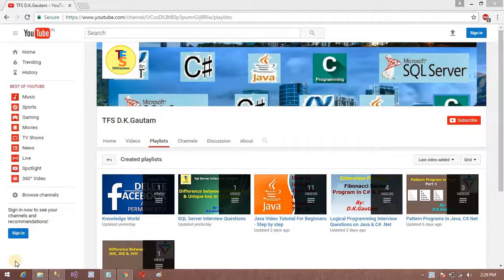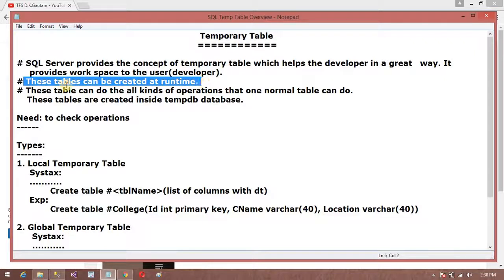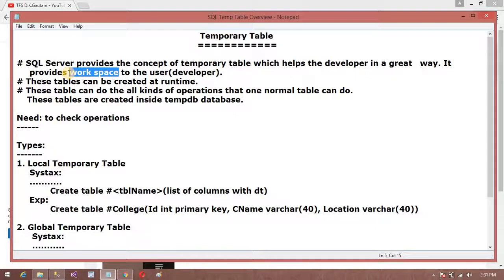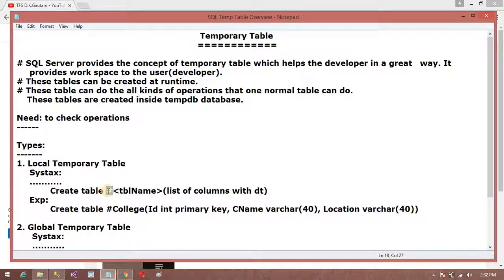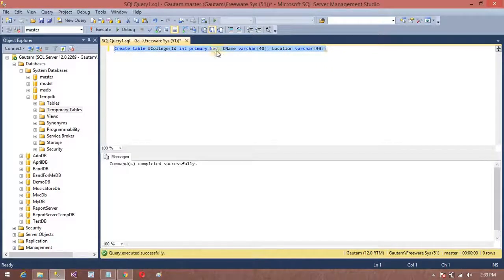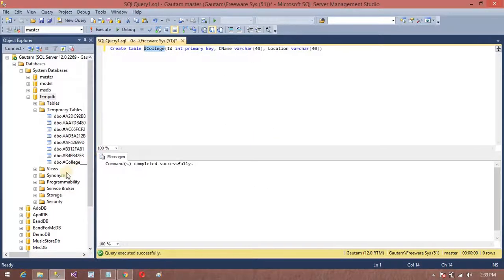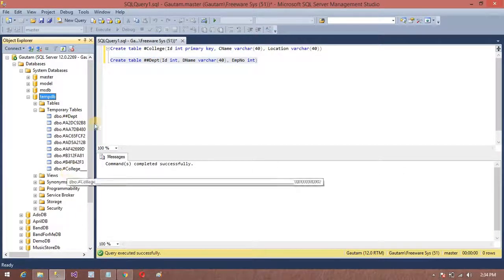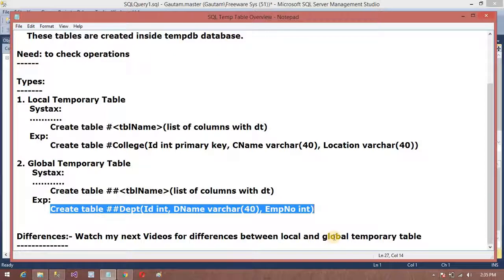What is Temporary Table & Use of Temporary Table in SQL Server || Interview Question By D.K. Gautam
Don't forget to watch my next video "Diff between Local and Global Temporary Table" click the